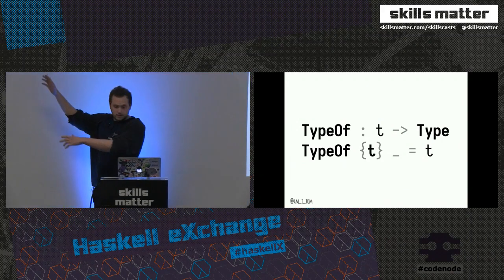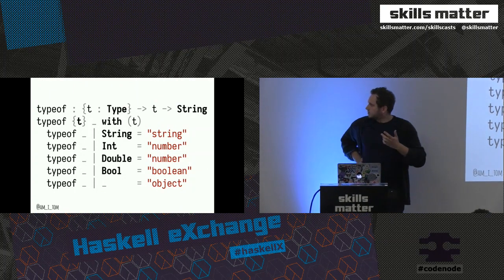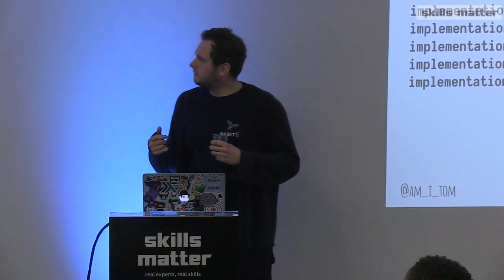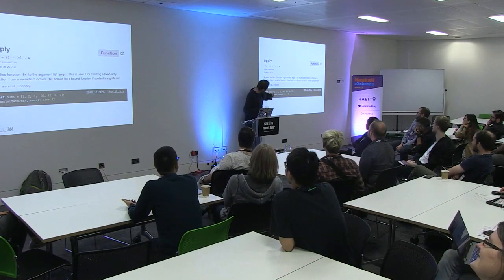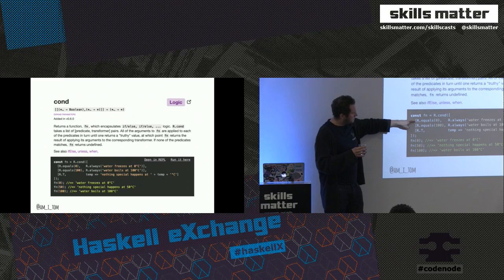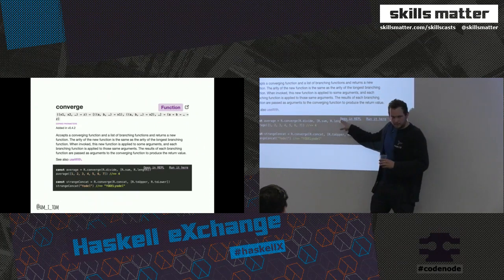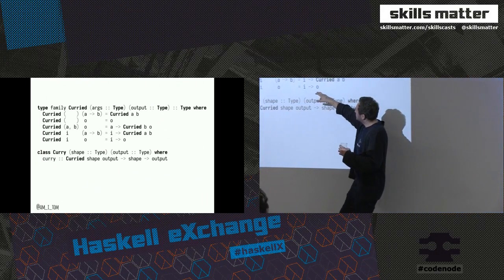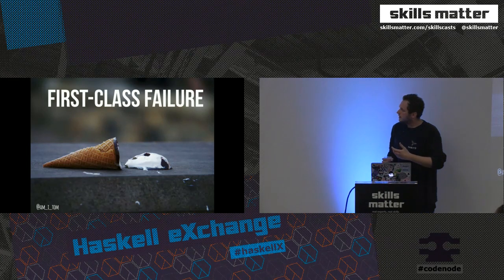Tom Harding - JavaScript for Idris Developers (HaskellX 2019)